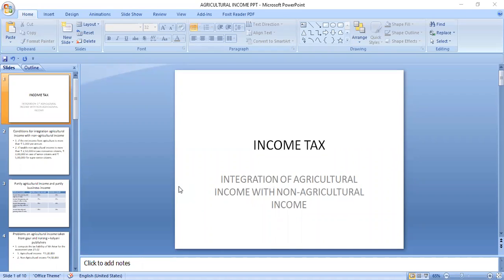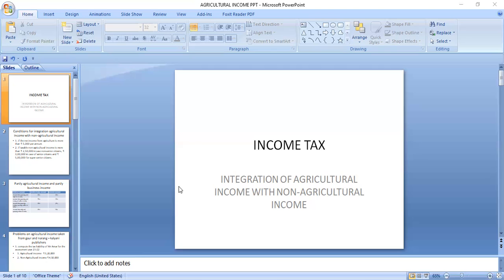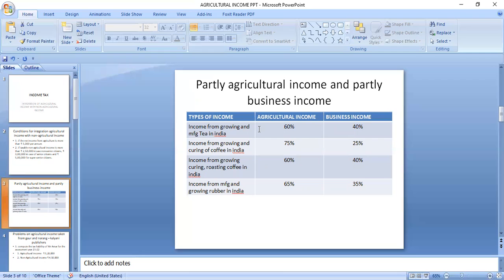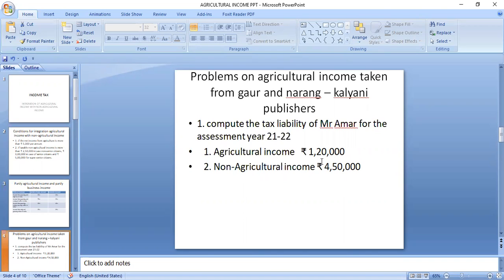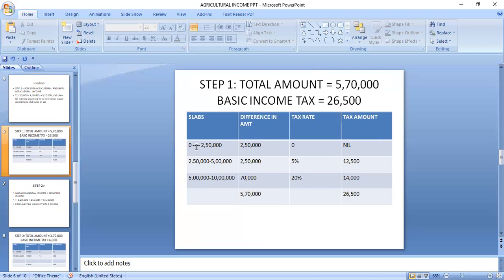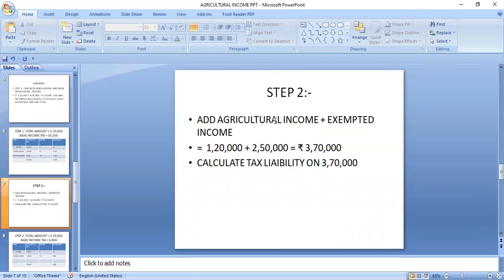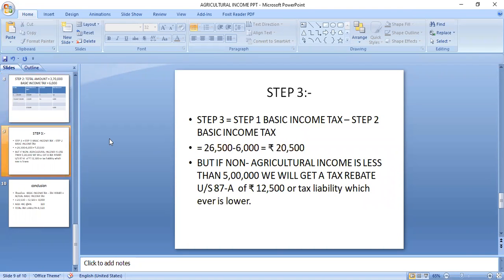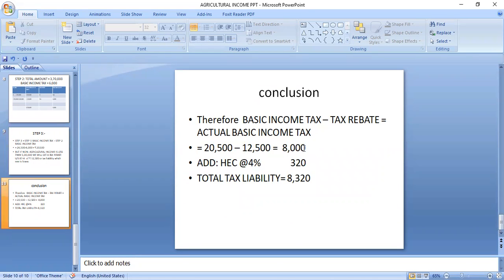Integration of Agricultural income and Non-agricultural income-Second model